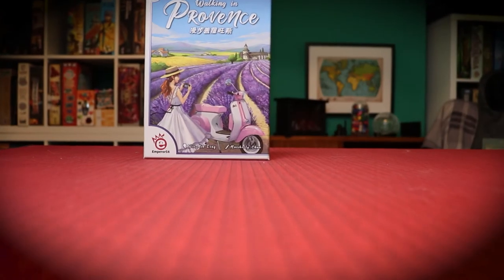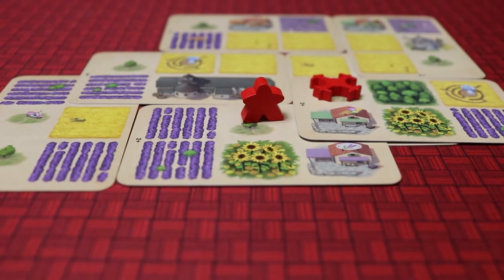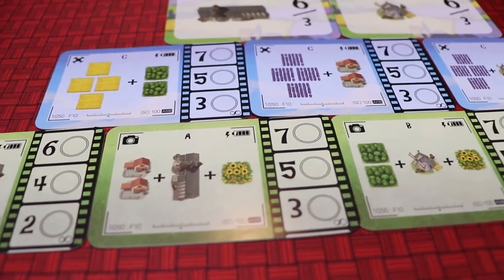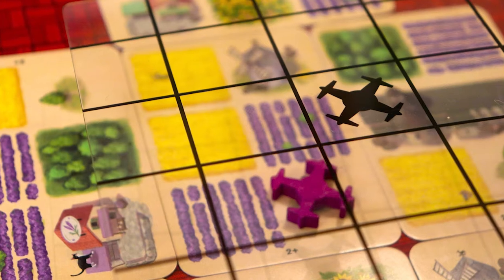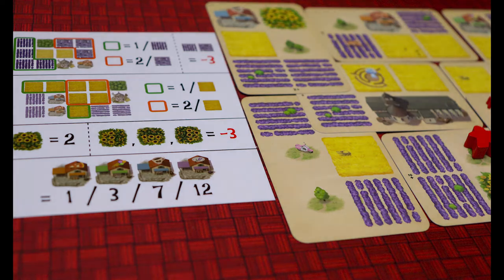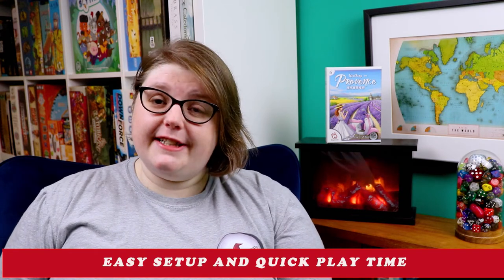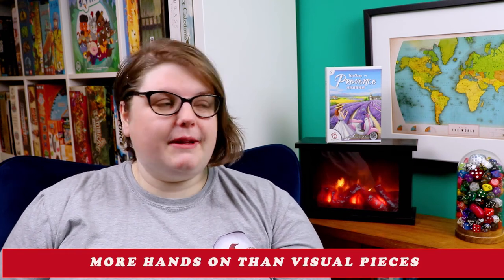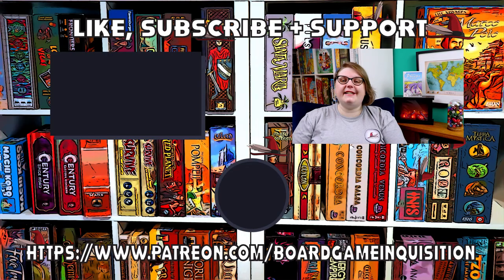5 Things You Need To Know About Walking In Provence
About This Video: In this video review, Board Game Inquisition shares with you what we feel are the five most important aspects of the board game Walking in Provence published by EmperorS4 and designed by Wei-Min Ling. We discuss the topic of the game, the mechanics it uses, what the game is like on the table, how it looks and feels and of course it's pros and cons. I think Walking in Provence is a lovely visual game about photography.